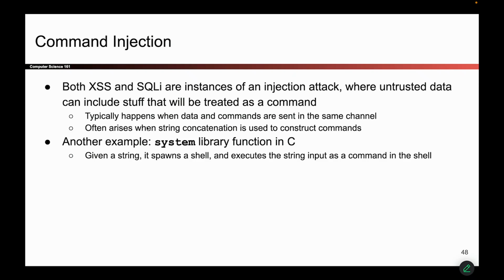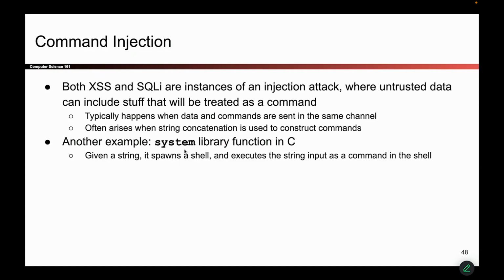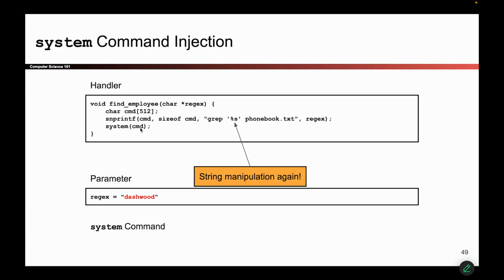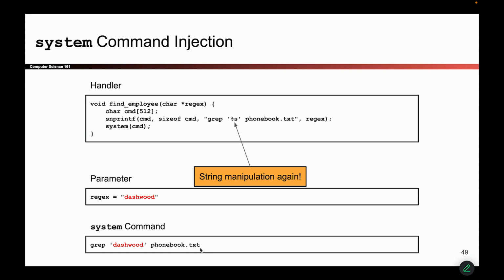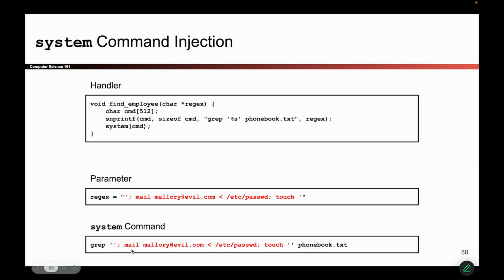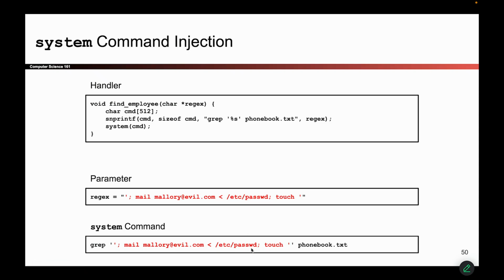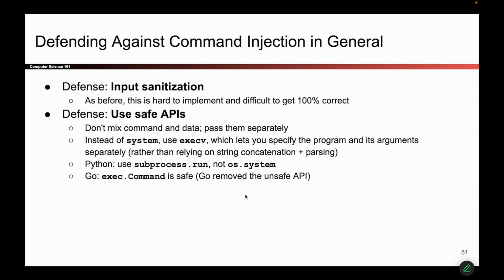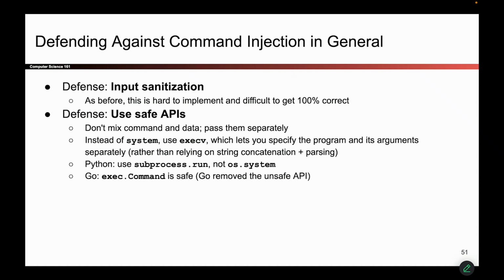[WebSec4, Video 9] Command Injection